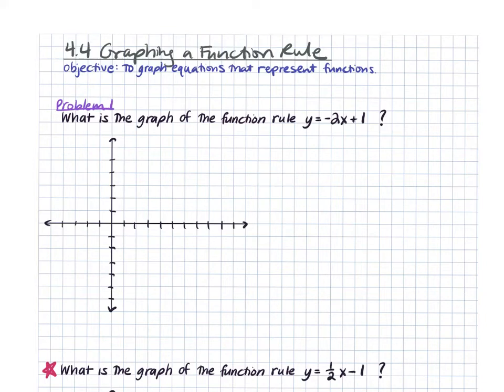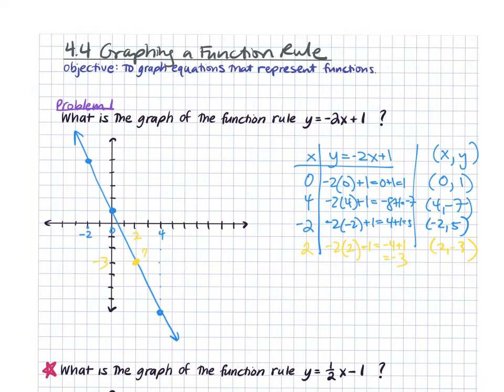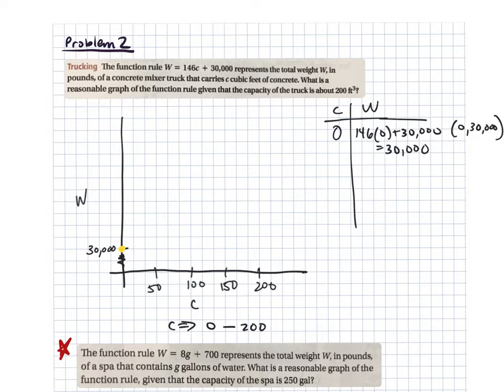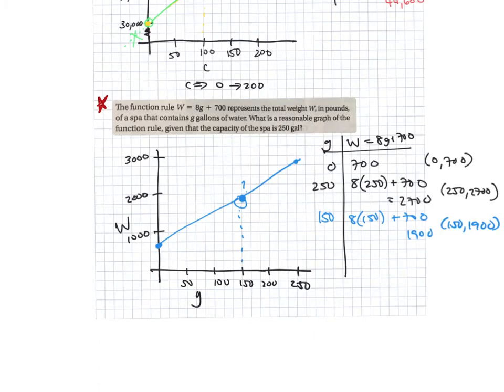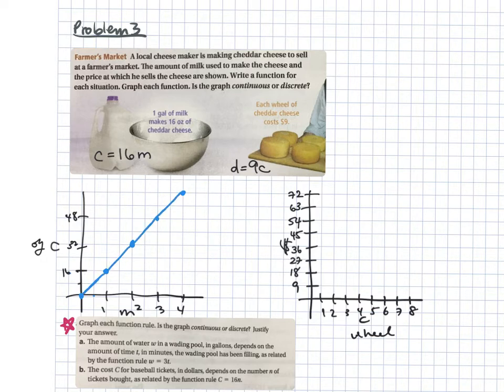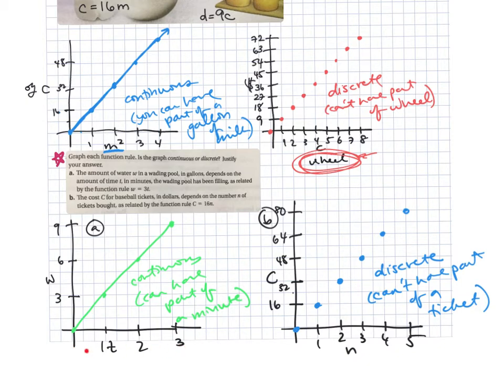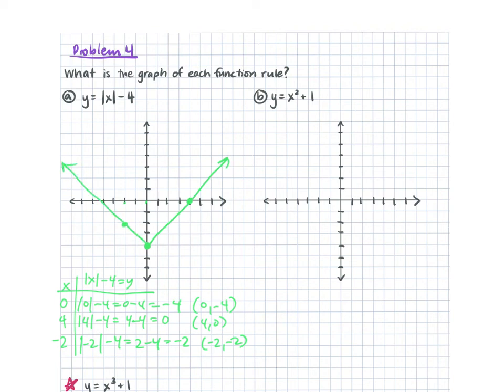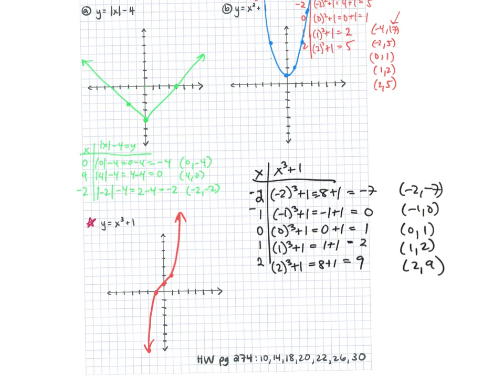Alg1B Graphing a Function Rule 4.4